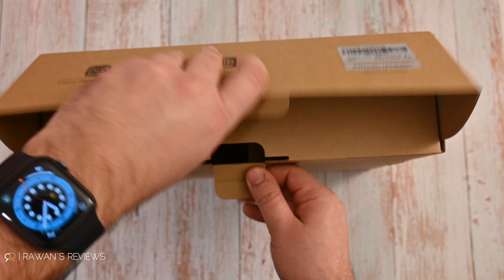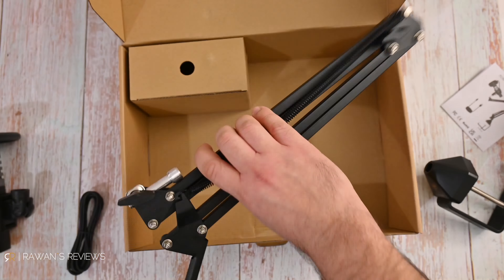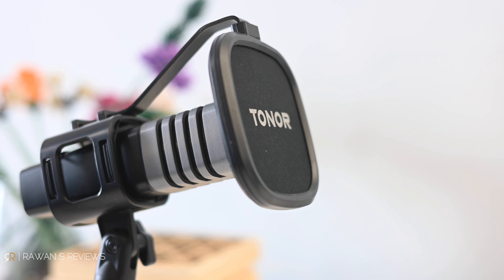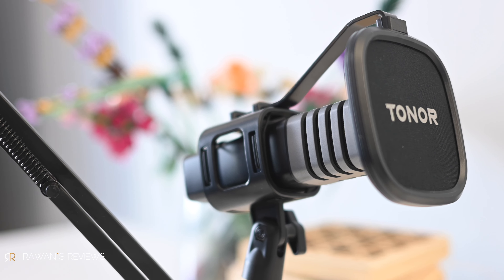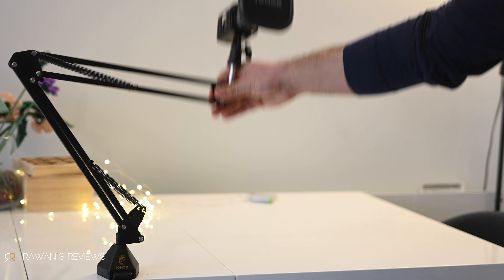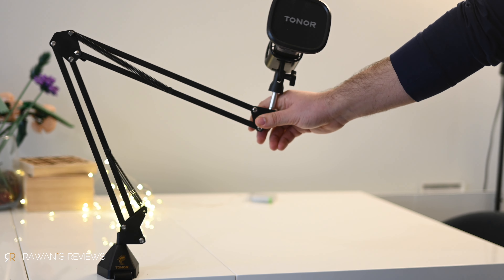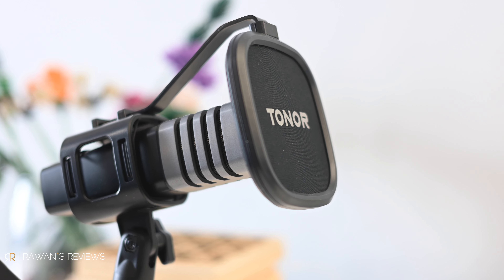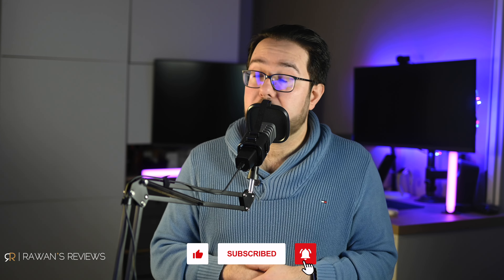Tonor TC30+: Budget USB-C Condenser Microphone | Review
A quick review of the Tonor TC30+ USB-C Condenser microphone.

Tonor TC30
Tonor TC30+